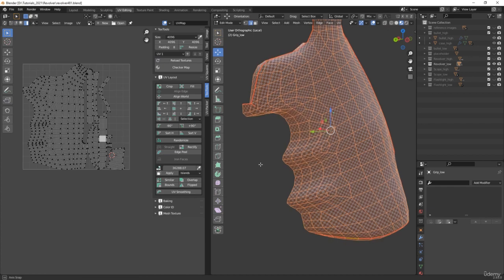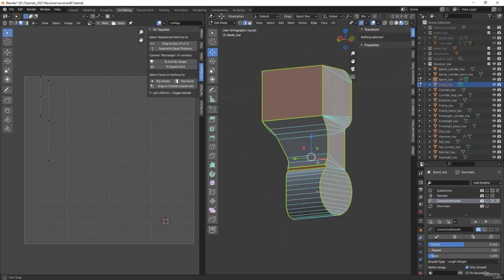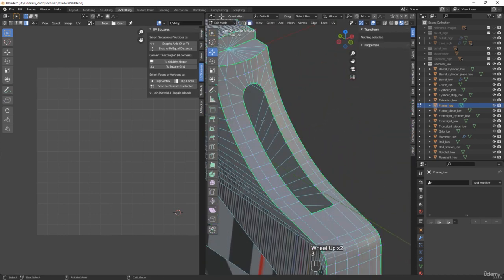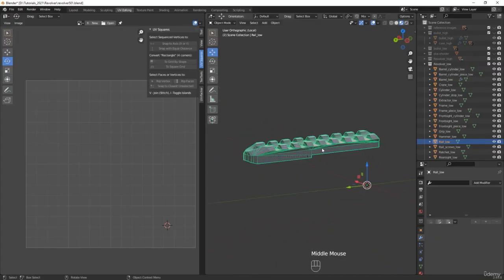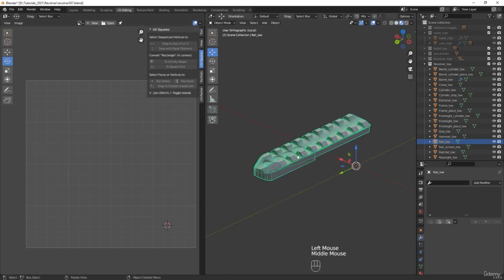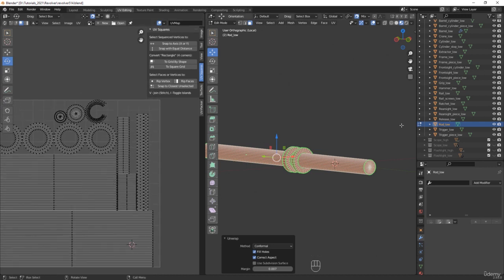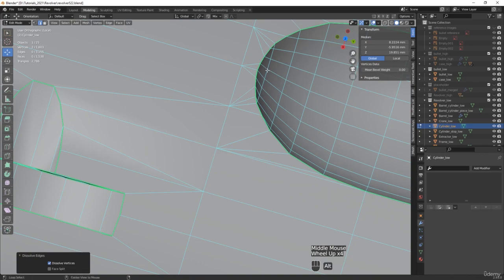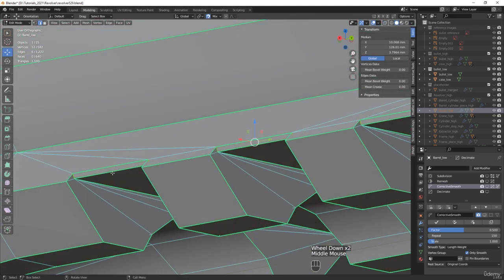12 Blender Modeling Part 12